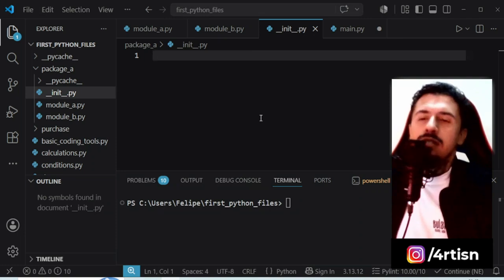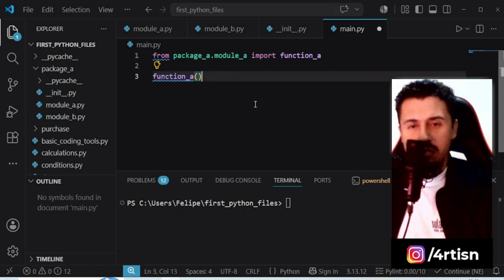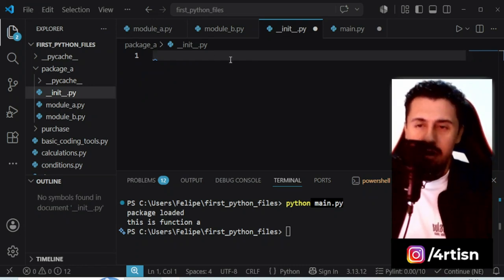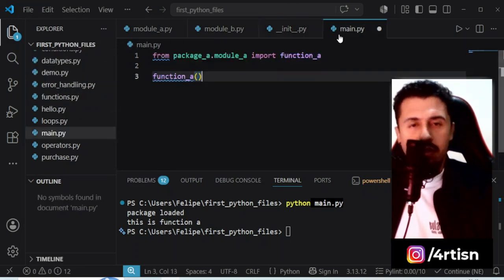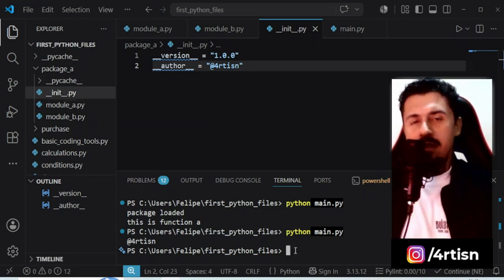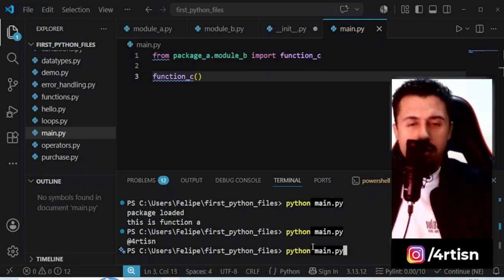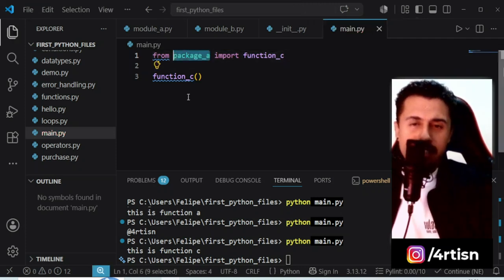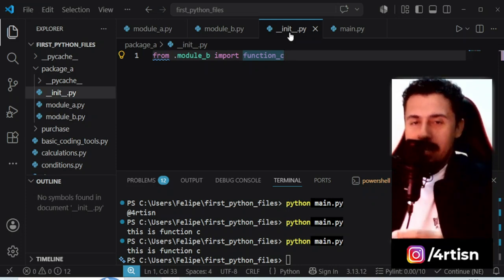What __init__.py Does in Python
Aprenda o que o arquivo __init__.py faz em Python e como ele se relaciona com pacotes e módulos.
O vídeo mostra exemplos práticos no código para explicar esse comportamento.